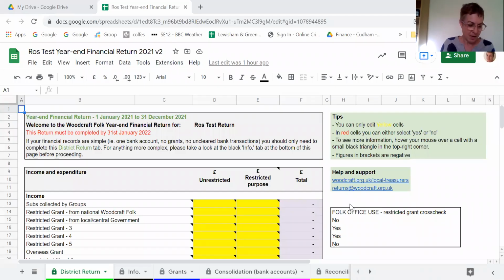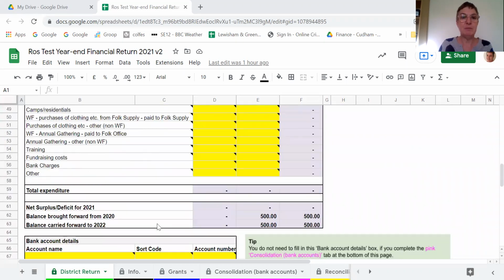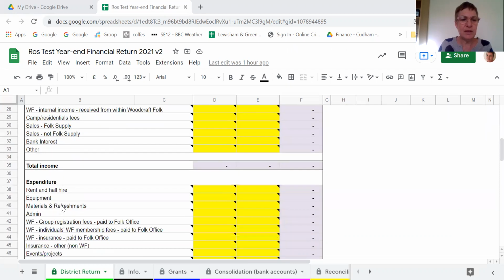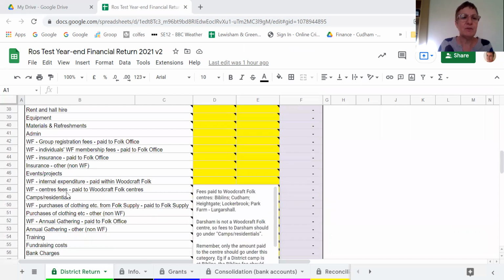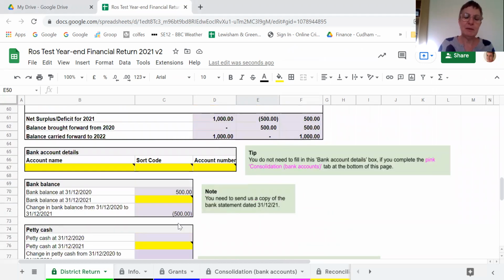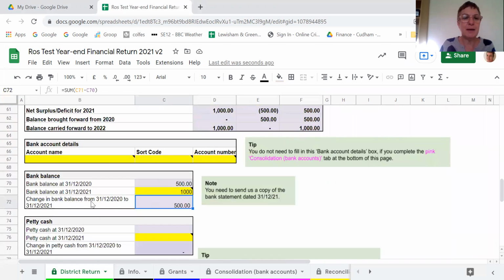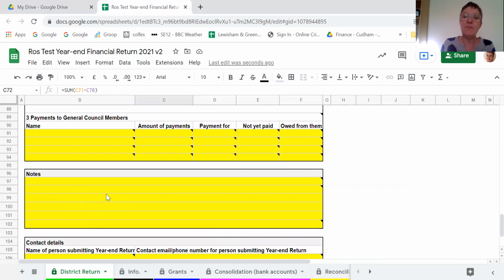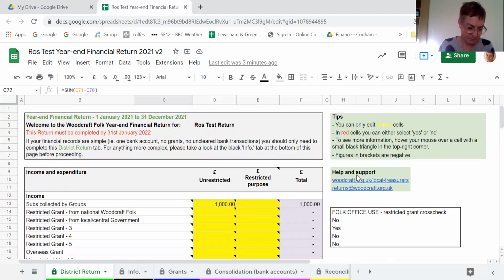2021 Year End Returns Part 1